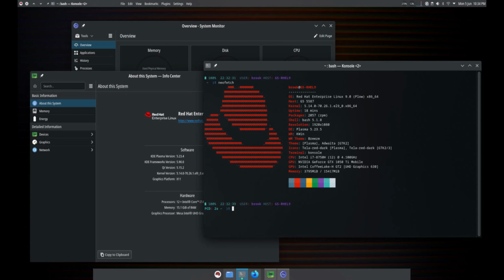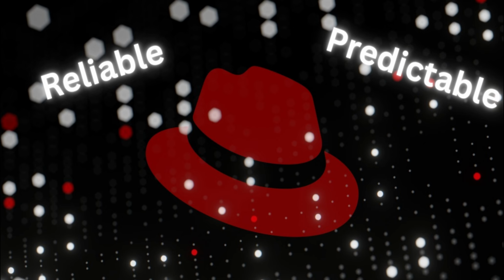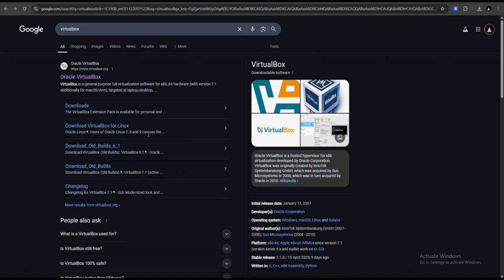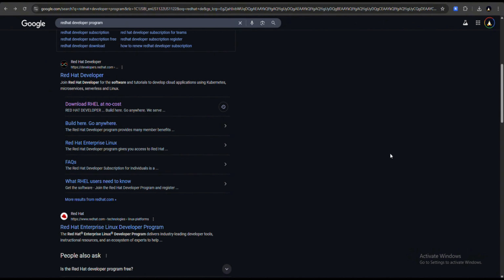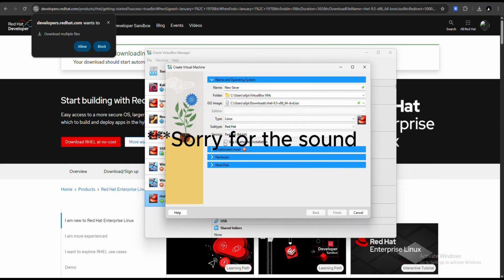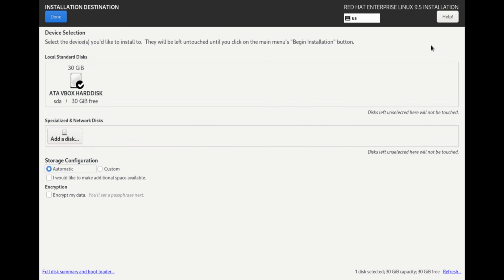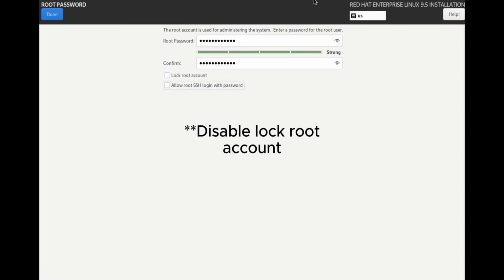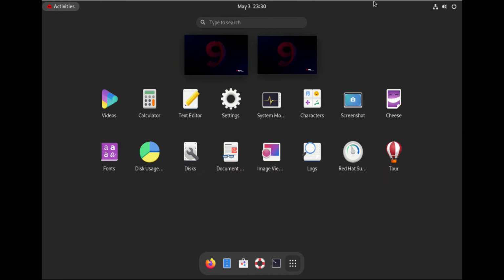Step-by-Step Guide to Installing Red Hat Enterprise Linux (RHEL)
In this video, we walk you through a complete, beginner-friendly installation of Red Hat Enterprise Linux (RHEL) on a virtual machine using VirtualBox. Whether you're new to Linux or preparing for a certification like RHCSA, this guide will help you get started the right way!

Visit Distrowatch.com to view more Linux distros

Timestamps

0:00 Introduction
0:30 What is RHEL?
0:55 What is Linux?
1:17 How is RHEL Different?
3:23 Linux Jobs
6:03 Installing RHEL